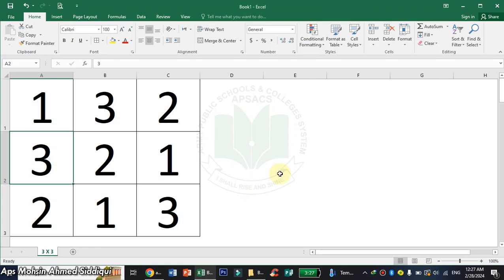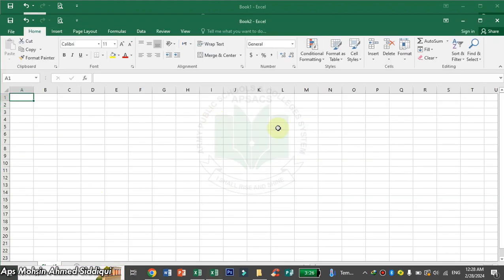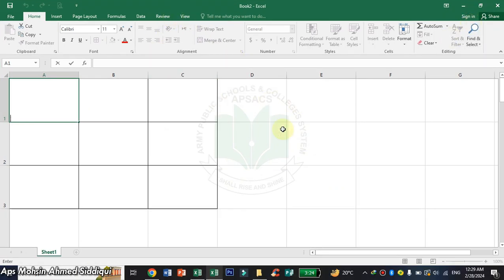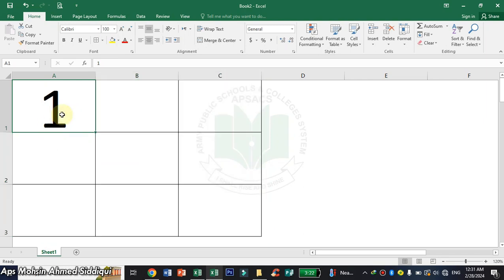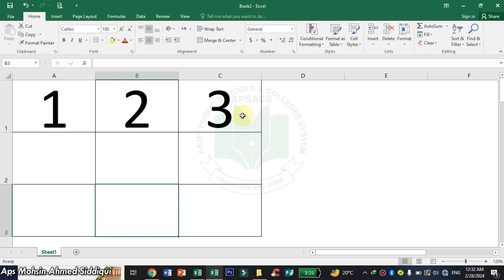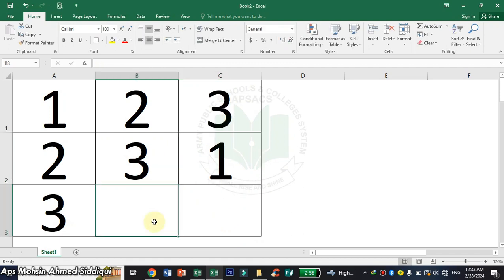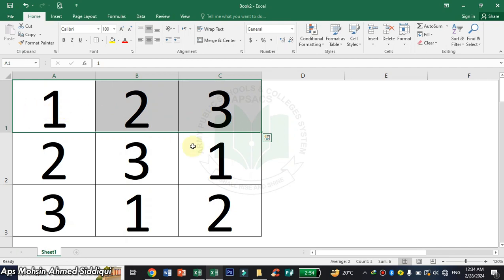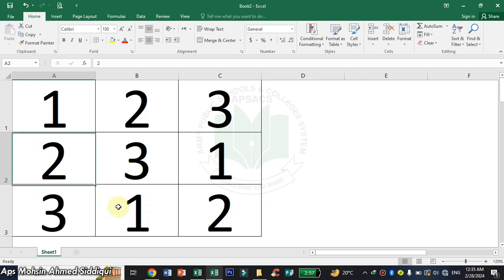how to make a sudoku puzzle game in Microsoft excel using conditional formatting_Part-01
There are different ways to make a sudoku puzzle game in Microsoft Excel. One way is to use a template that you can download from the internet. Another way is to create your own sudoku grid using array formulas and conditional formatting. Here are some steps for each method:

Using a template:
Search for “Sudoku templates for Excel” in your preferred search engine123.
Download a template that suits your preferences.
Open the template in Excel and start playing.
Creating your own grid:
Open a new Excel spreadsheet.
Create a 9 by 9 grid of cells by merging three rows and three columns at a time.
Change the font size and make the numbers bold.
Add conditional formatting to each row, column, and 3 by 3 grid to highlight duplicate values.
Add borders to each 3 by 3 grid to separate them visually.
Fill in some cells with numbers from 1 to 9, making sure that each number appears only once in each row, column, and 3 by 3 grid.
Leave some cells blank for the player to fill in.
I hope this helps you create your own sudoku puzzle game in Excel. Have fun! 😊

• mark1_computers

|◙| Skype |◙|
• mohsinahmed.siddiquei

|◙| Blogger |◙|
• mohsinahmedsiddiquei